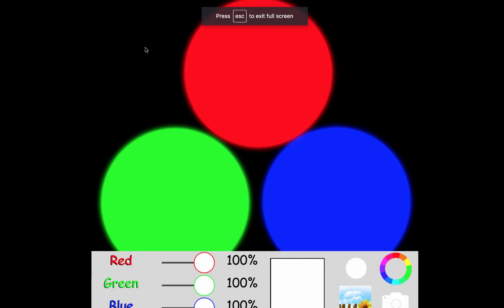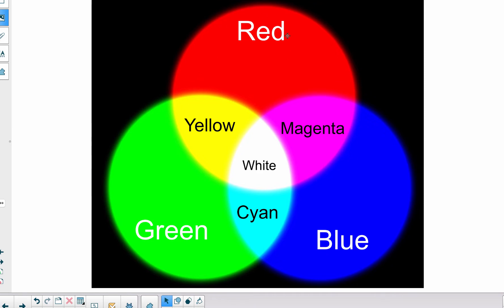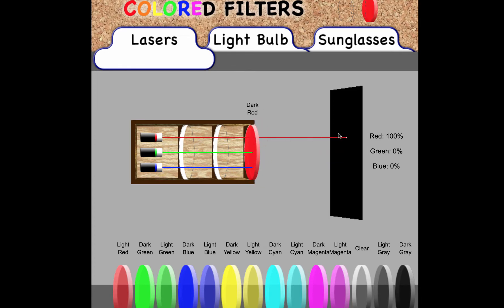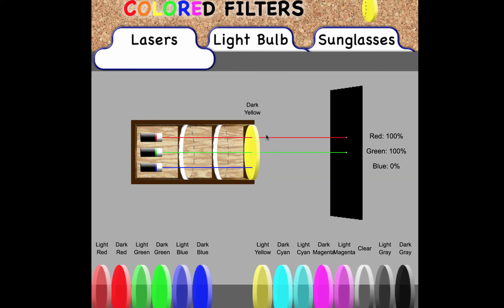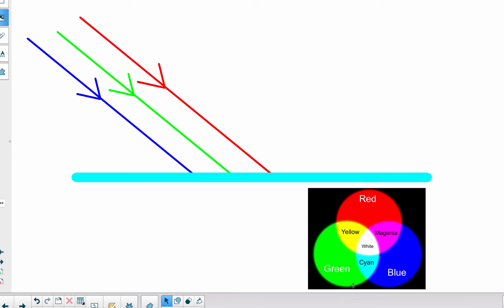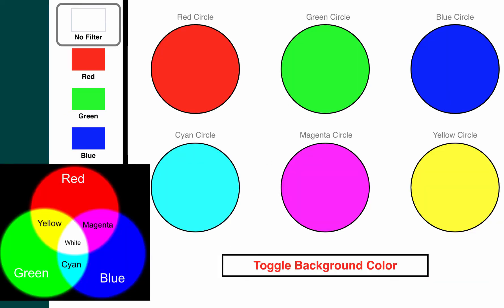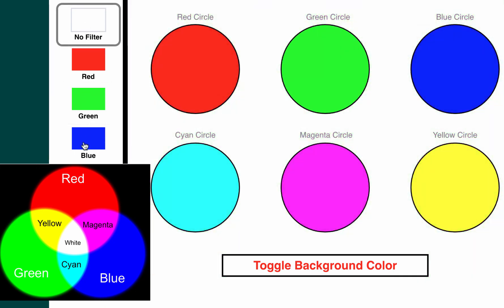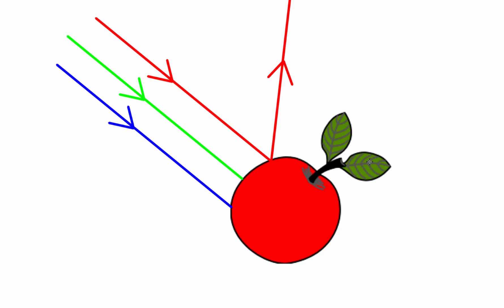Why are Apples Red? (Why is a Red Apple Red?)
Why is an Apple Red?  Video shows how coloured light mixes to produce secondary light colours and how light behaves with coloured filters and coloured surfaces.